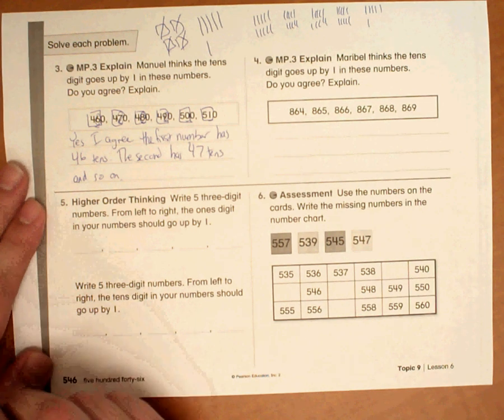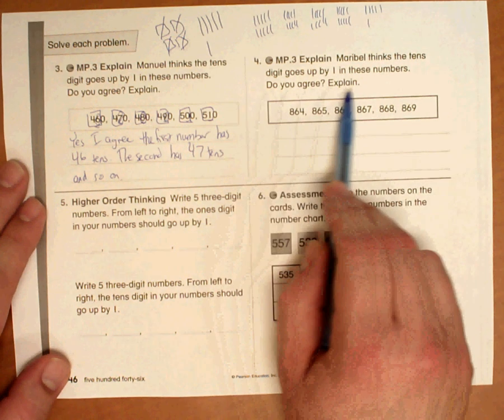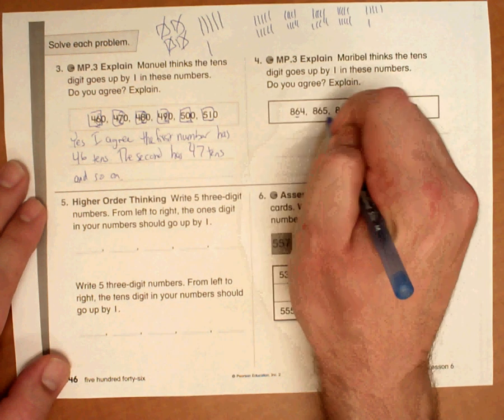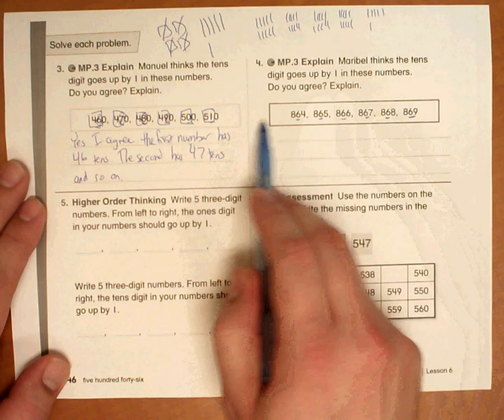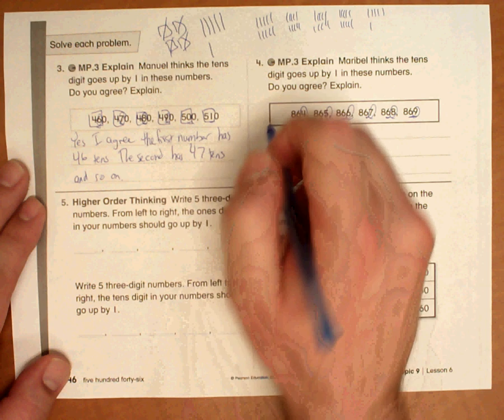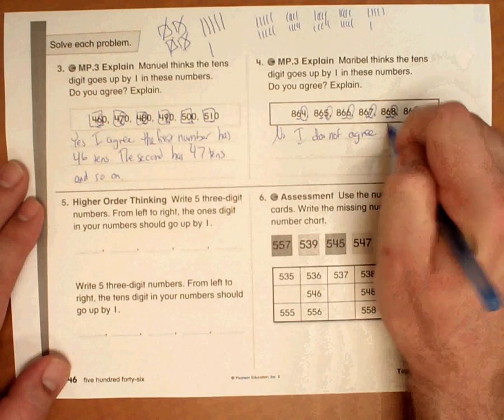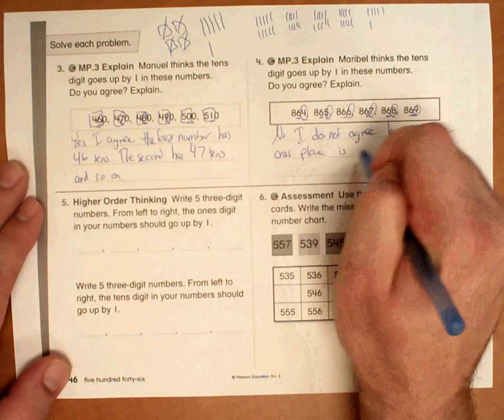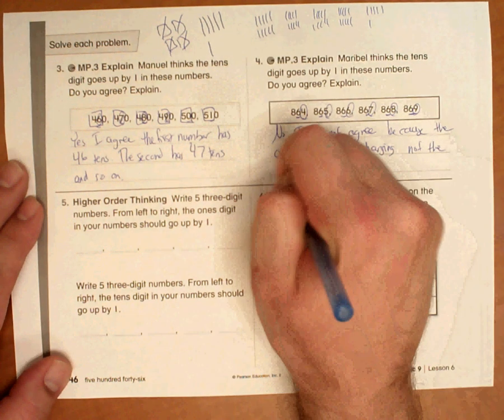HW 9 6 #4